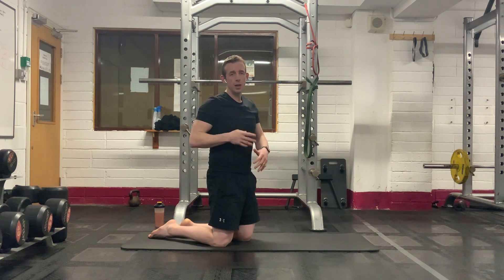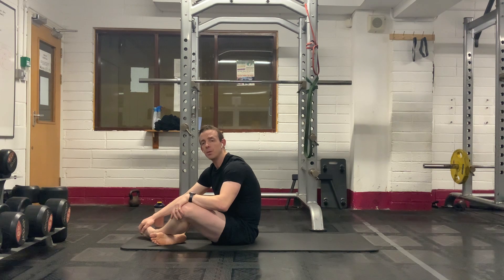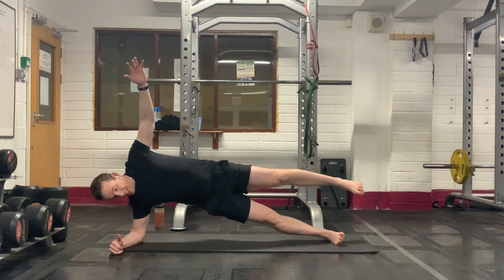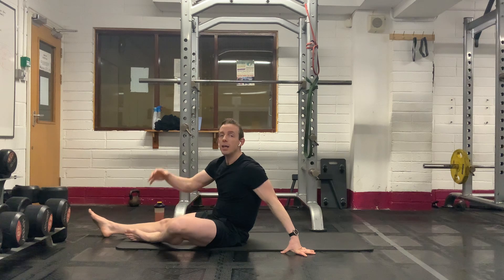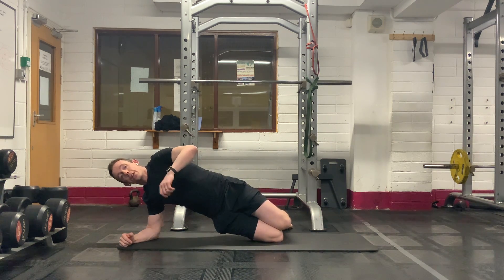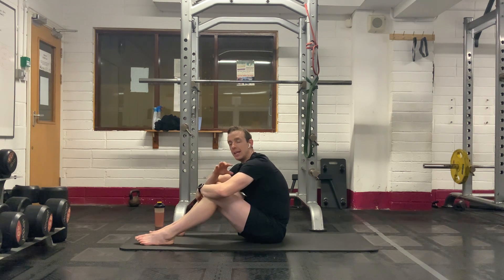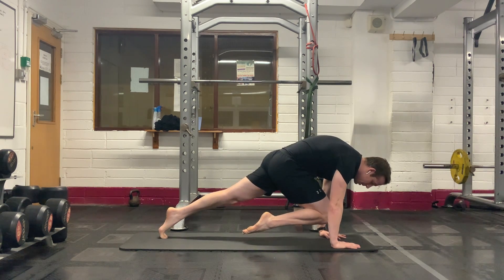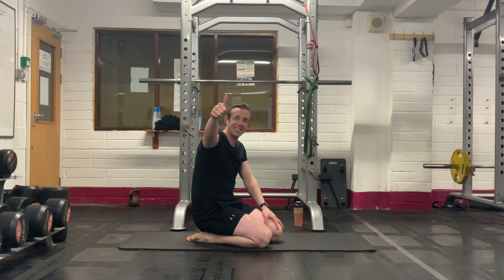Core 2 - 15mins tough abs & obliques session